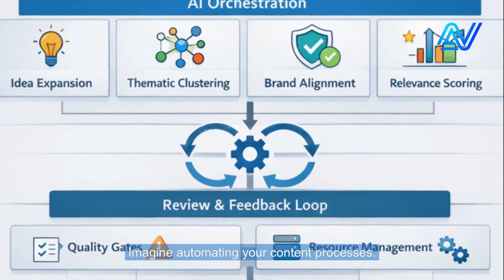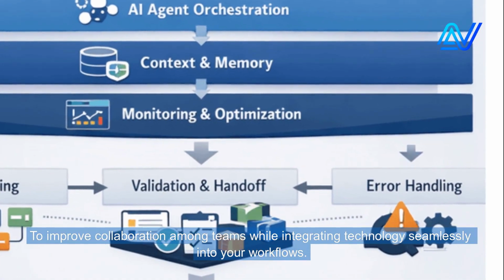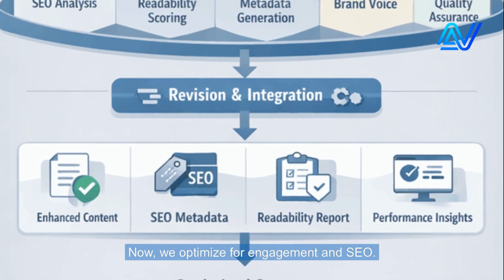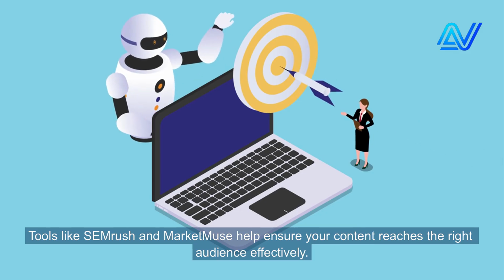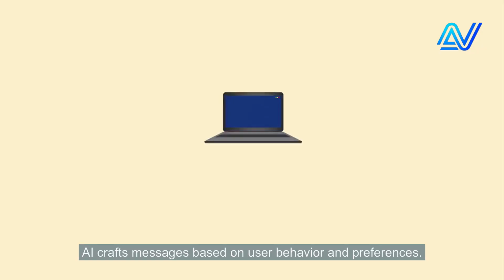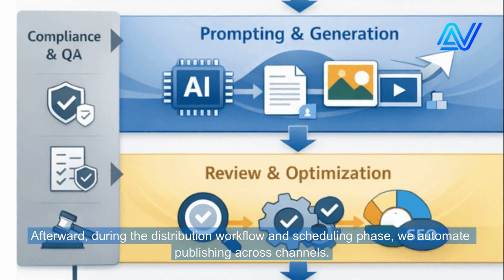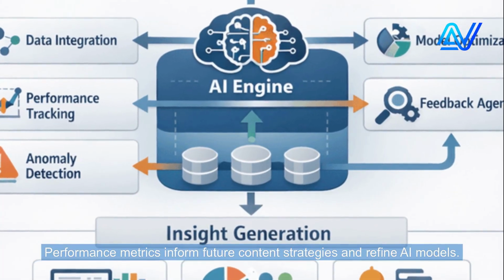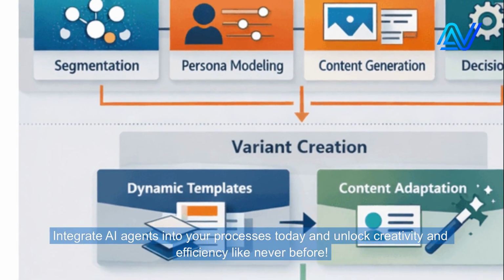Content Teams Are Using AI Orchestration Wrong | Here's The Fix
Discover how AI orchestration for creative workflows can significantly boost your productivity. This video highlights the importance of AI content creation in today's digital landscape, offering powerful productivity tools for businesses. Learn how generative AI can streamline your processes and enhance overall workflow automation.

Most content teams are using AI… but very few are using it correctly.

They rely on isolated tools, disconnected prompts, and manual workflows—missing the real power of AI: orchestration.

In this video, you’ll discover how leading teams are transforming content creation by building fully orchestrated AI workflows that dramatically increase speed, consistency, and output quality.

- Why most AI-powered content workflows fail (and how to fix them)
- How to build a single source of truth for consistent content production
- The role of AI agents in idea generation, drafting, and optimization
- How structured prompt design unlocks better, more predictable results
- The complete AI orchestration pipeline—from ideation → creation → distribution → optimization
- How to automate SEO, personalization, and multi-channel publishing
- Why feedback loops and analytics are critical for scaling performance

⚙️ The Real Fix: AI Orchestration
AI isn’t just a tool—it’s a system.
When properly orchestrated, AI can:
- Generate high-quality drafts across formats in seconds
- Automatically review and refine content for accuracy and quality
- Optimize for SEO and engagement using data-driven insights
- Personalize content at scale for different audiences
- Continuously improve through analytics feedback loops

This is how modern content teams are scaling output without sacrificing quality.

🚀 Build Your AI Content Engine

If you're serious about scaling content, this is where you start.

- Content teams & marketers
- Agencies & growth teams
- Founders scaling content operations
- Anyone looking to automate and optimize content workflows with AI

🧠 Final Thought

The teams winning with AI aren’t using better tools…

They’re using better systems.

If you want more AI workflows, automation systems, and real-world strategies:

👉 Stay ahead of the AI curve